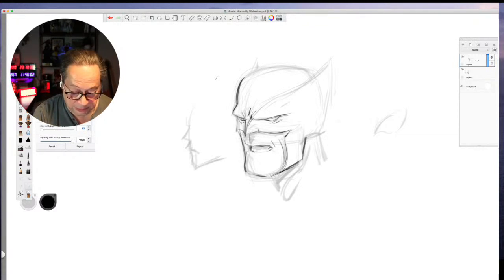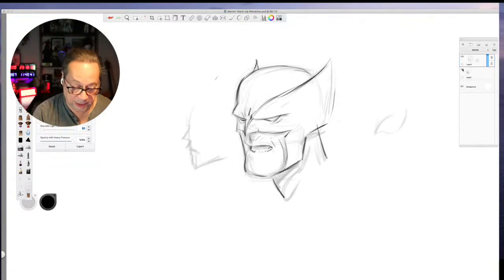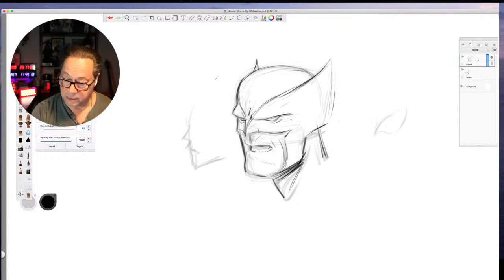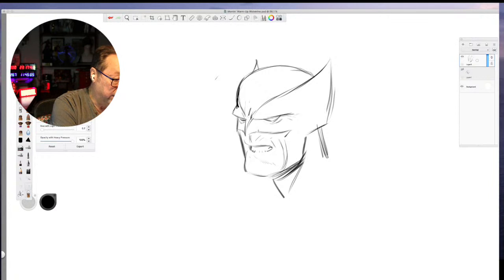Joe Q's Mornin' Warm-Up w/ Mark Millar! | Issue #3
Join Marvel Creative Director Joe Quesada LIVE as he chats with writer Mark Millar!